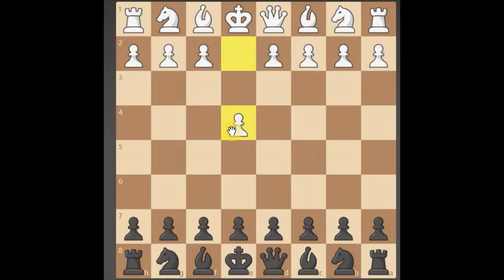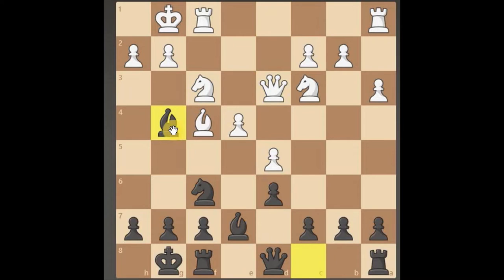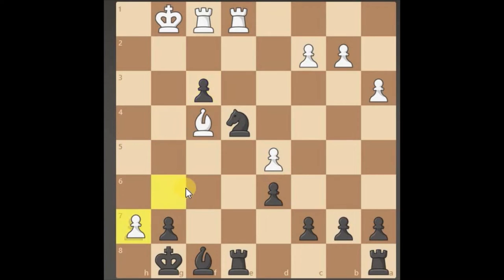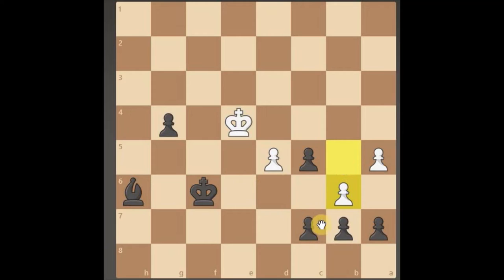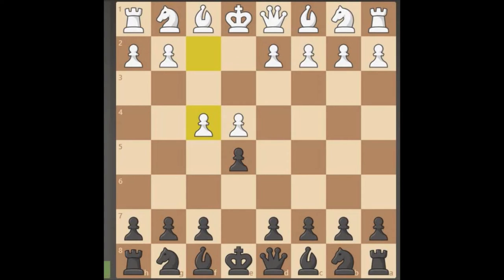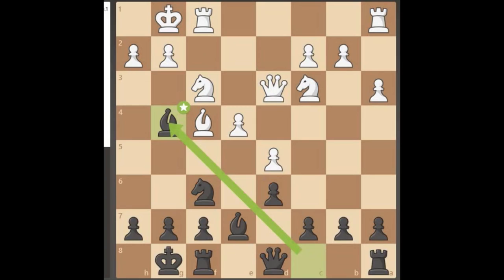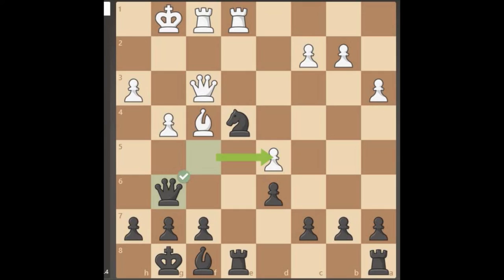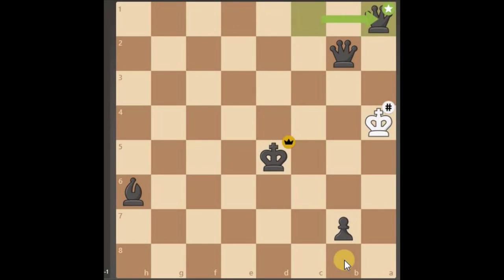Applied BLITZ CHESS Answer 7